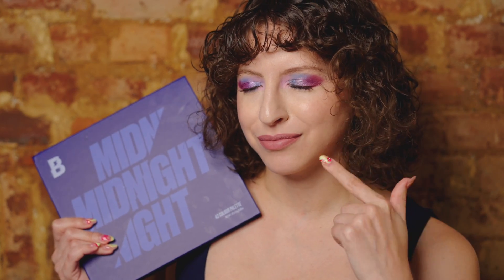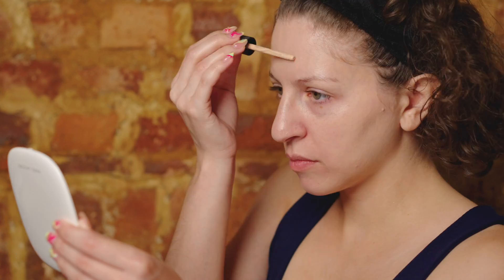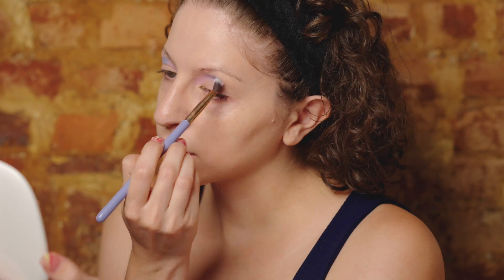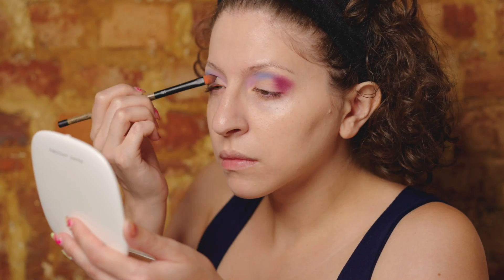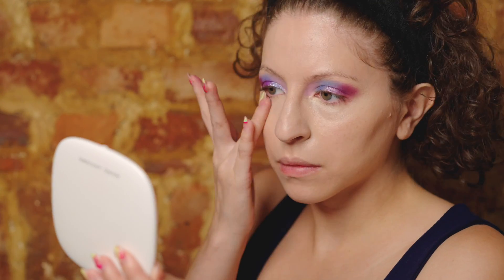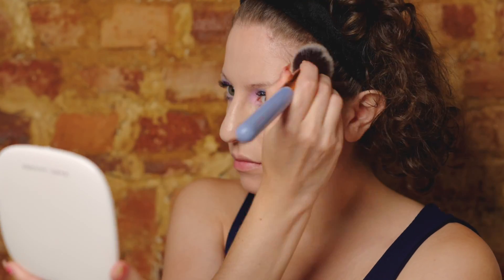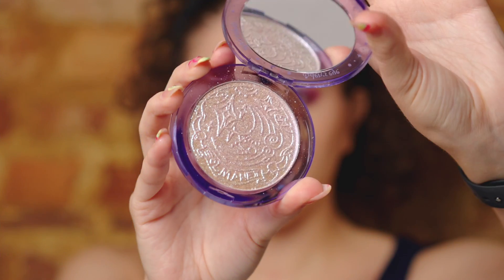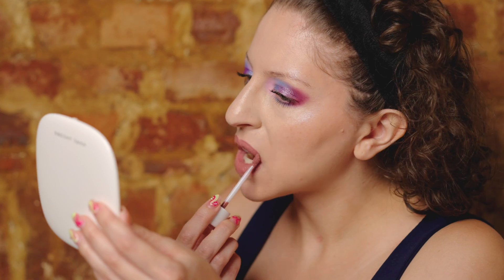AN EPISODE OF SHOP MY STASH 😱 || Beauty Bay Midnight, Oden's Eye, Typology, & More!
Helloooo everybody! Today I shopped my stash in this video and finally played with my Beauty Bay Midnight palette after all this time. It has been 84 years. . .

Products:

PYT Beauty Primer
Typology Tinted Serum in Fair
Ulta Beauty Matte Eyeshadow Primer
Beauty Bay Midnight Palette shades Fancy, Periwinkle, Velvet, Gleam, & Mystic
Marc Jacobs Bronzer (discontinued)
Colourpop Heart Blush in
Oden’s Eye Moon Highlight in Lavender Dream
Rare Beauty Mascara
Dose of Colors Matte Liquid Lipstick in Stone